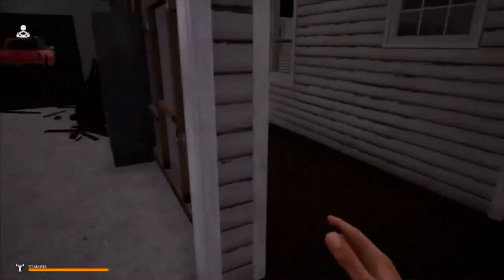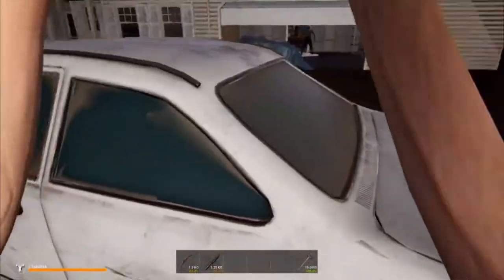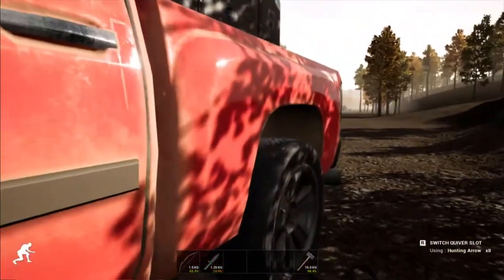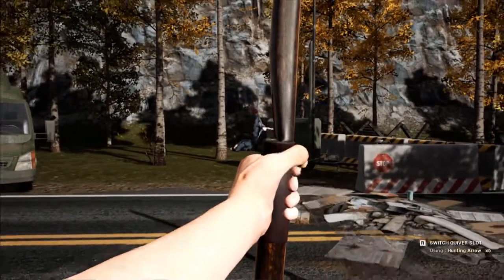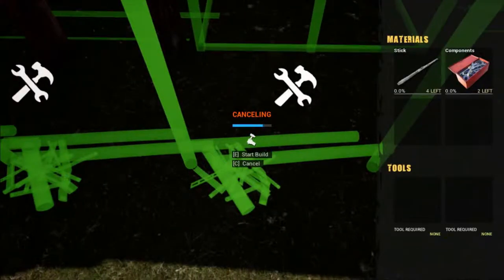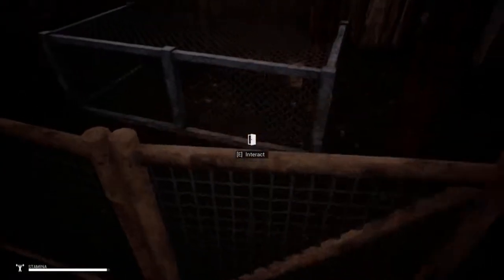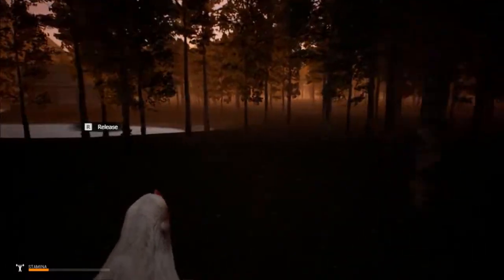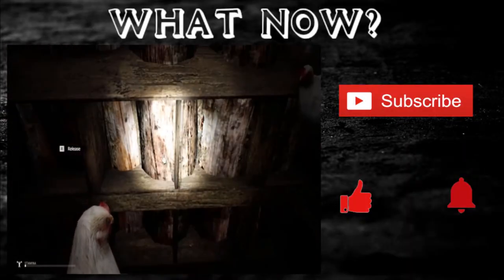Making the Sledge Hammer & Chicken Coop Mist Survival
Today we make the sledge hammer and smash the hell out of some cars, Tractors and More. Build the chicken coop for fresh eggs and have some fun

 CURRENT FEATURE
►Crafting
►Base Building
►Generator and electrical appliance mechanics
►Camp control
► Management
►Ai (Bandit, Infected, Animalsm Allies Survivor)
►Animal Husbandry
►Stealth and take down mechanics
►Driving